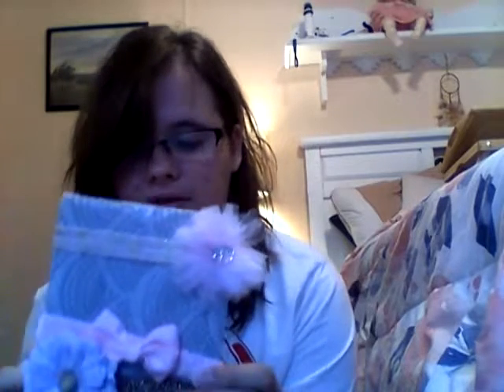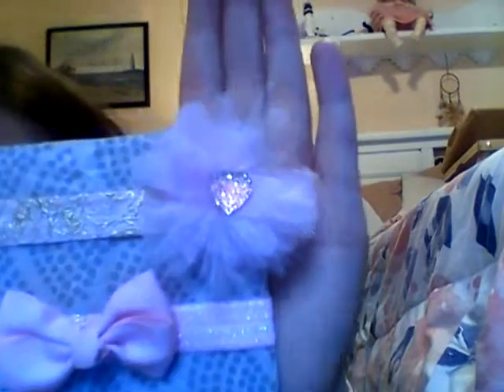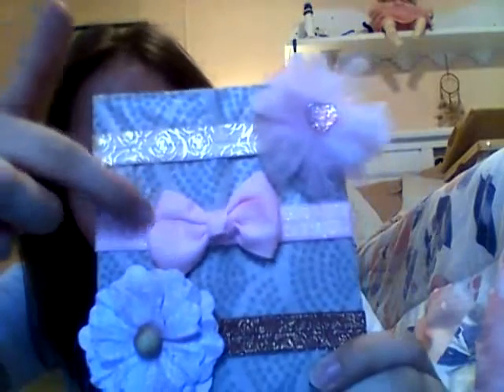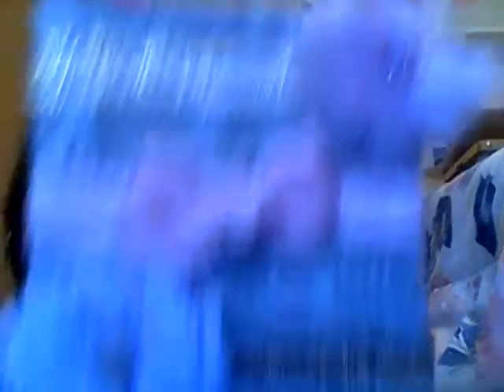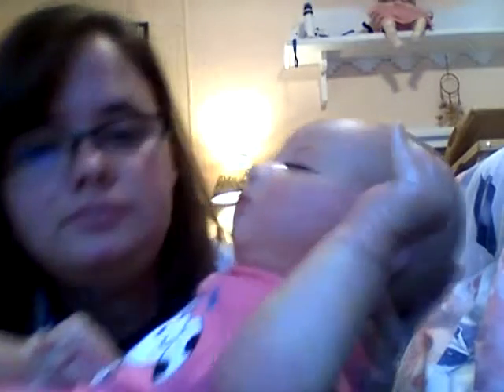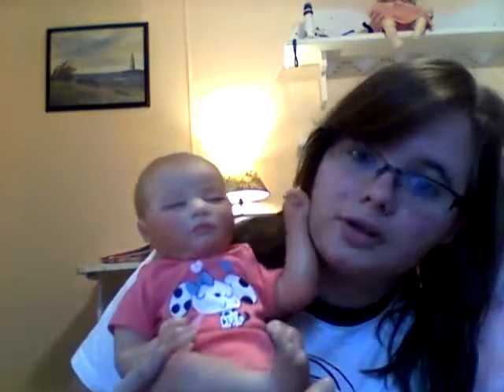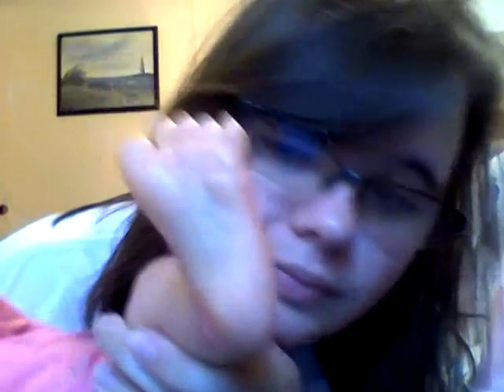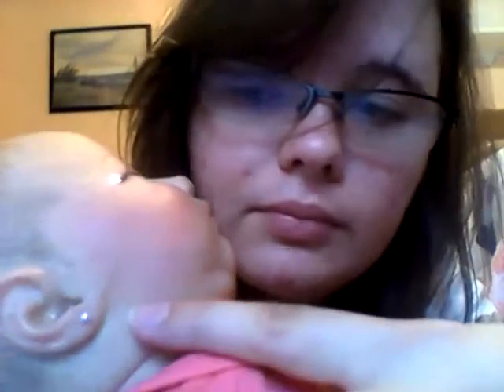Detail videos of Laila Twins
Detail Video of the Realborn Laila Sculpt complete by Denise Pratt.
One is by me and the other is by my mother.